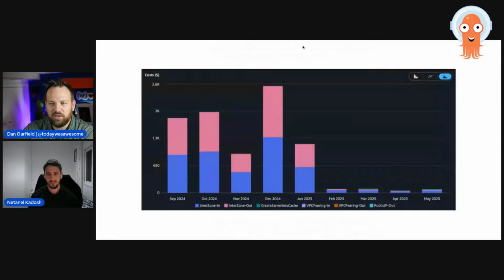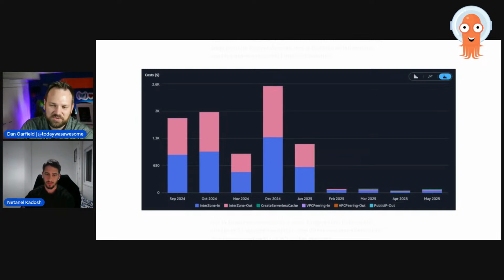Do You Really Need Redis for Argo CD? | Argo Unpacked Ep. #18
Are you still managing Redis for your Argo CD setup?
It might be worth rethinking. In this session, Netanel offers another perspective on why you may not actually need Redis — and how eliminating it could simplify your operations while saving costs.